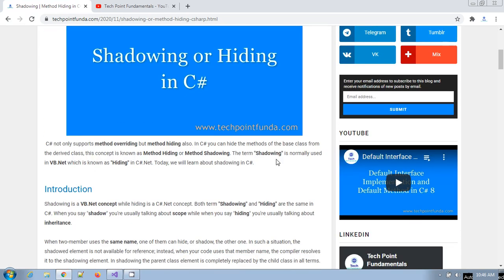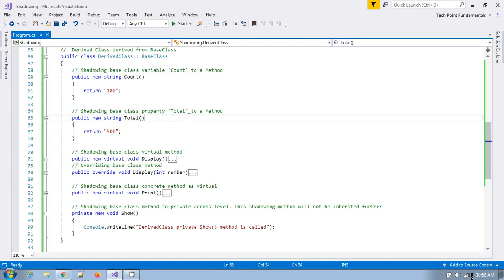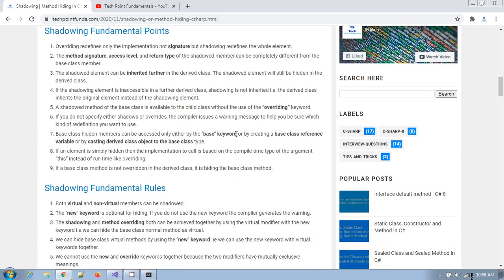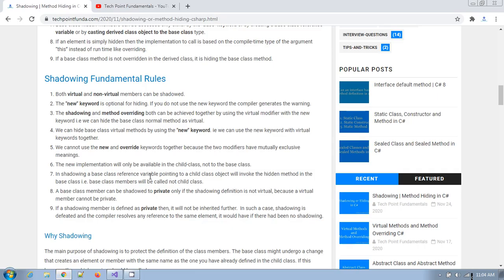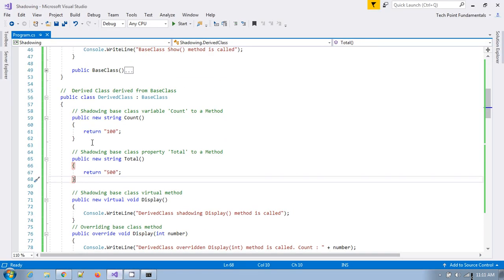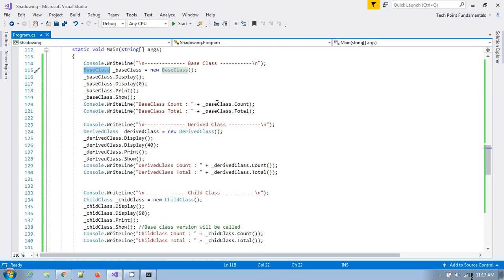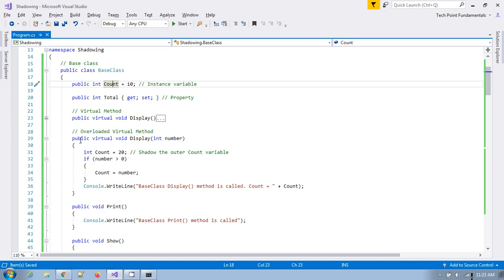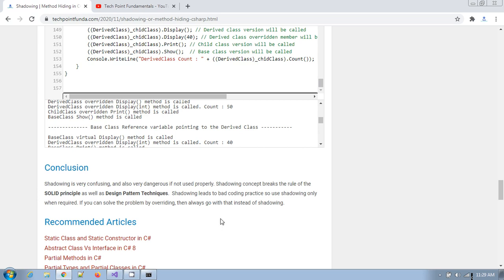Shadowing in C# | Method Hiding in C# | Tech Point Fundamentals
In C# you can hide the methods of the base class from the derived class, this concept is known as Method Hiding or Method Shadowing. The term "Shadowing" is normally used in VB.Net which is known as "Hiding" in C#.Net.

Shadowing is a VB.Net concept while hiding is a C#.Net concept. Both  terms  "Shadowing" and "Hiding" are the same in C#. When you say "shadow" you're usually talking about scope while when you say "hiding" you're usually talking about inheritance.

When two-member uses the same name, one of them can hide, or shadow, the other one. In such a situation, the shadowed element is not available for reference; instead, when your code uses that member name, the compiler resolves it to the shadowing element.

In this video, we will learn about shadowing in C#.